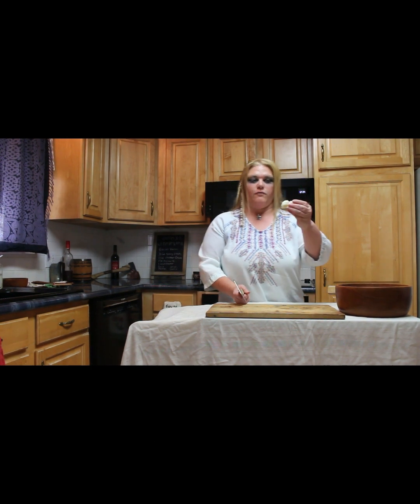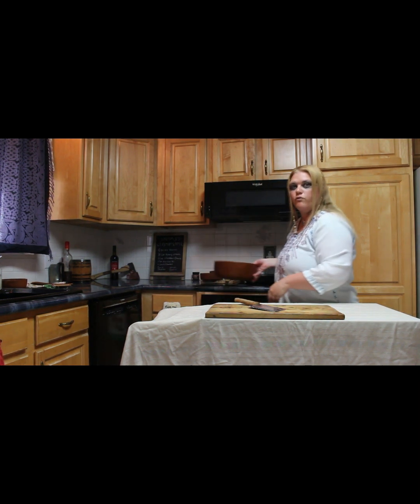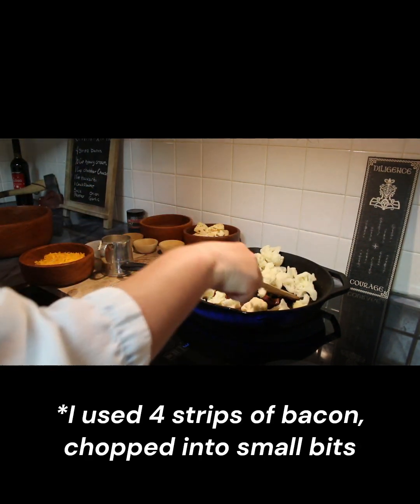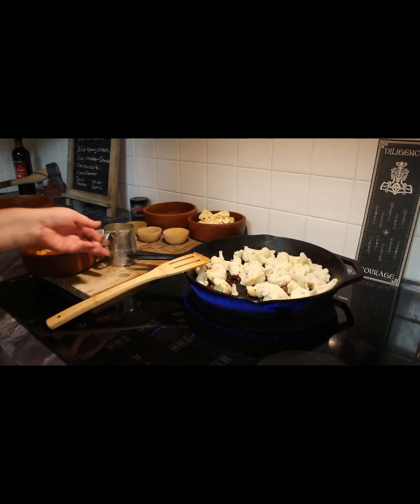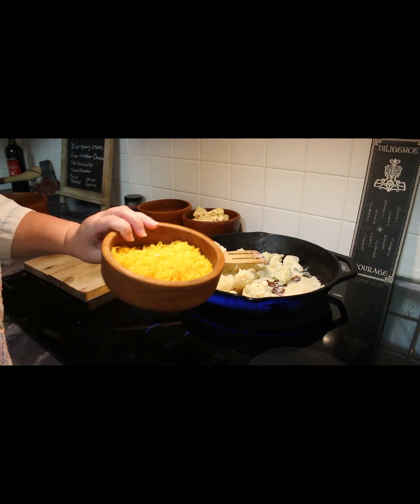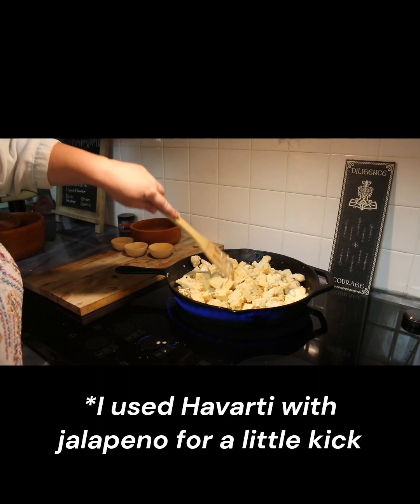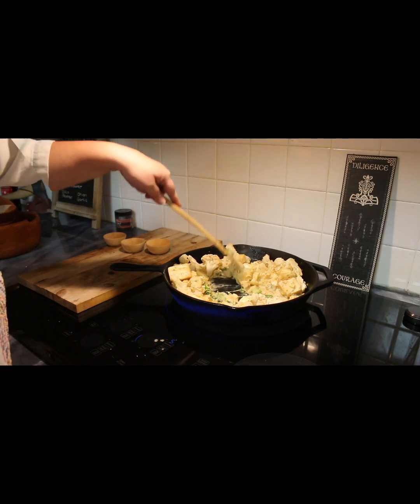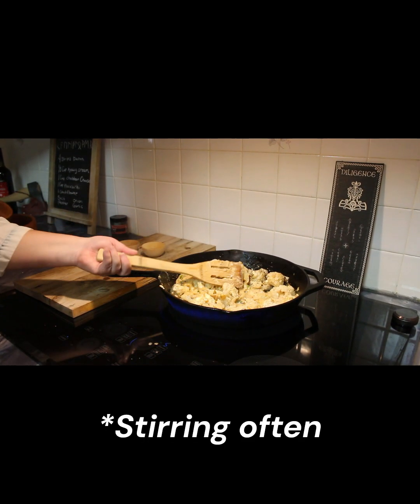Keto Cooking: Easy keto cheesy cauliflower with bacon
This is my keto substitute for mac n' cheese! This is easy keto cheesy cauliflower with bacon. You'll need: 4 strips of bacon, cooked until just crispy, and cut into small bits (you can adjust amount of bacon to your preference). 1 head of cauliflower or 1 bag of frozen cauliflower florets. If you use a head of cauliflower, steam or boil it until tender, and then cut into bite size florets. Add the bacon and chopped cauliflower to a cast iron skillet or non-stick skillet on low heat. Add 1/3 cup heavy cream, 1 cup shredded cheddar cheese, 1/2 block of softened cream cheese, and 1/2 -3/4 cup cubed or shredded Havarti cheese (or other cheese of your choice (depending on how cheesy you like yours). Add 1/4 cup chopped onions (optional). Add 1 chopped clove of garlic or 1/2 tablespoon dried garlic powder or minced garlic, 1/2 tablespoon salt of your choice (I like to use lava salt because it is slightly smokey, can be ordered online)-salt is optional, and 1/2 tablespoon of black pepper. Cook on low to medium heat, mixing thoroughly, for approximately 20 minutes, stirring often. Enjoy!